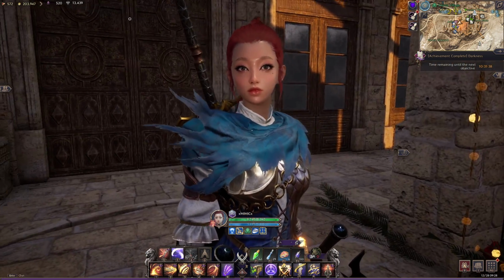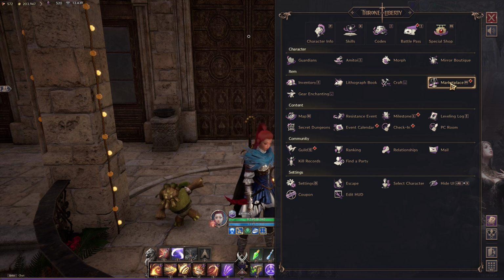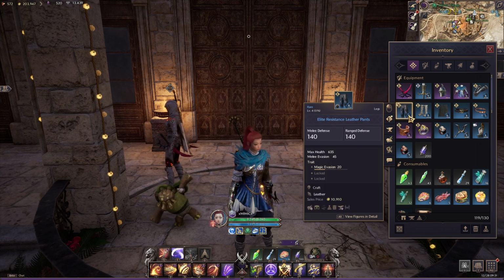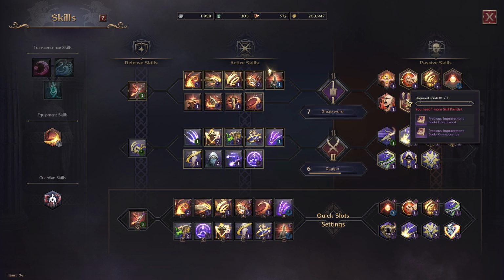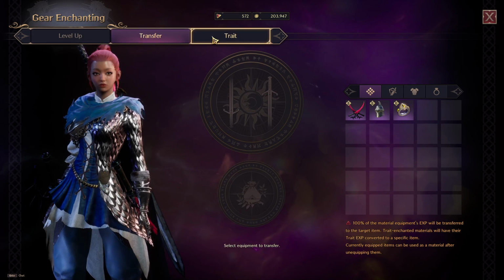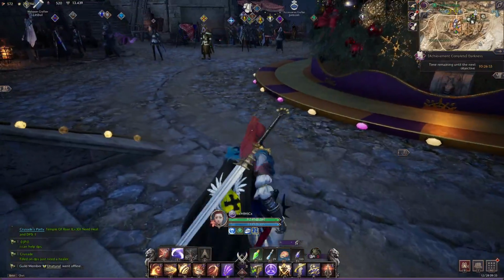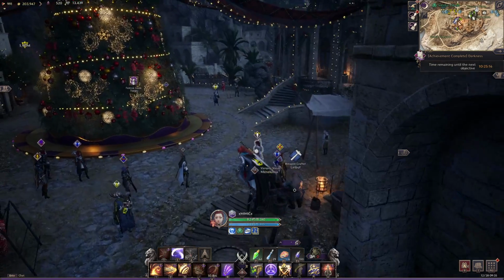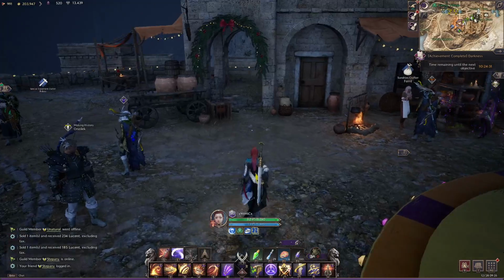Throne & Liberty : How to Use the UI, In Depth Review - (BEGINNER GUIDE)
A Quick 10 minute video of the UI in Throne and Liberty! Great to know before the game launches in NA, let me know if you liked this content!!